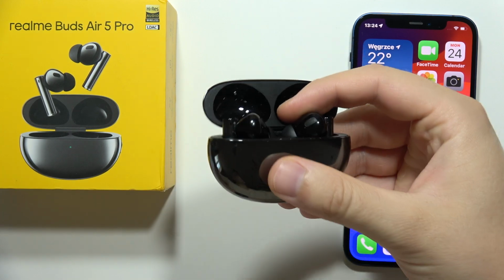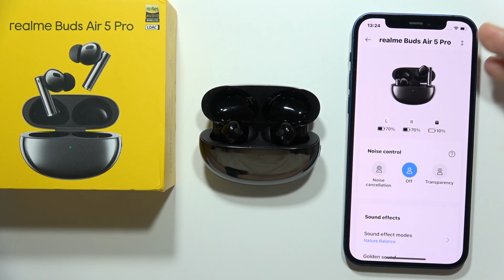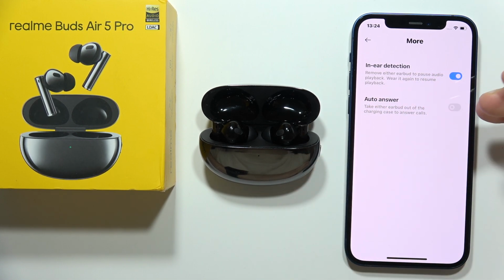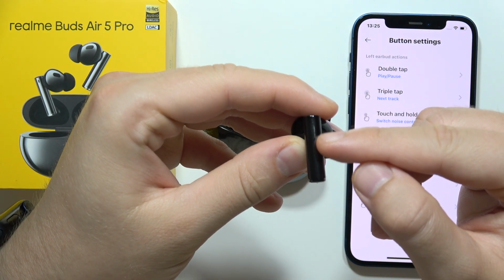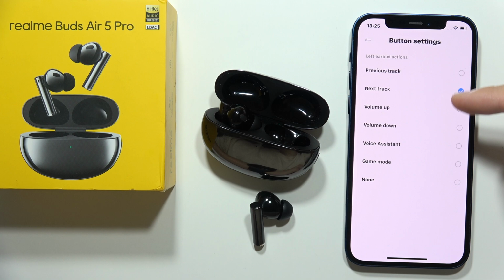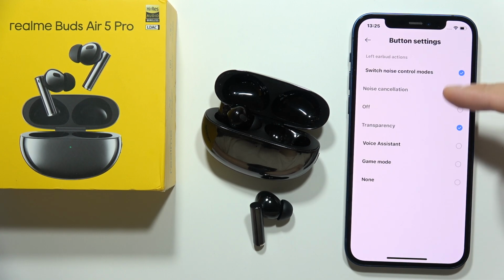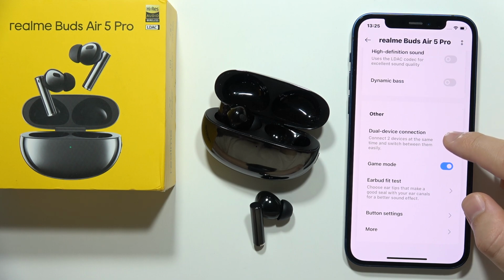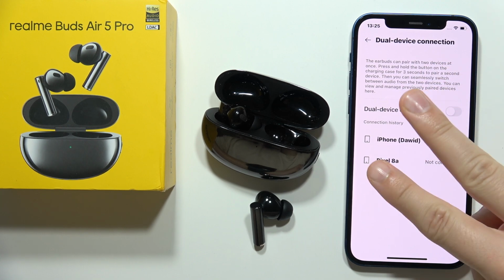Realme Buds Air 5 Pro: Tips & Tricks (The Best Features)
Unlock the full potential of your Realme Buds Air 5 Pro! This video explores hidden features and helpful tricks to get the most out of your Realme Buds Air 5 Pro earbuds. Learn how to customize controls, optimize sound quality, and explore noise cancellation modes.  Take your audio experience to the next level with these top tips!